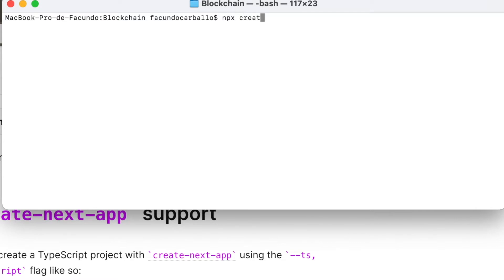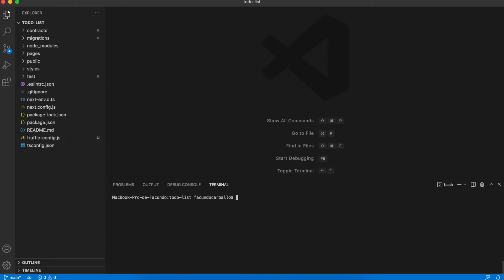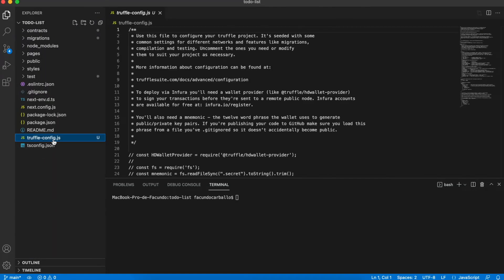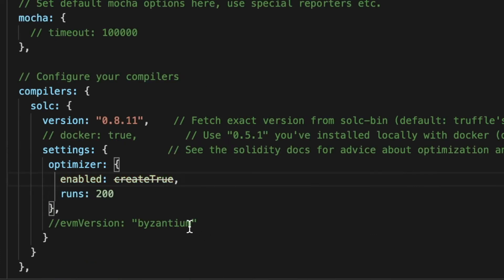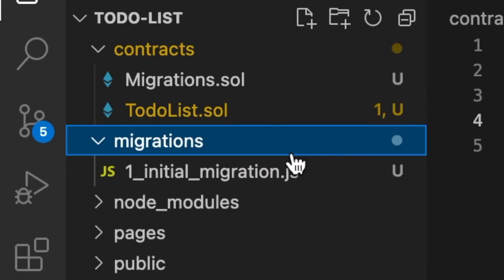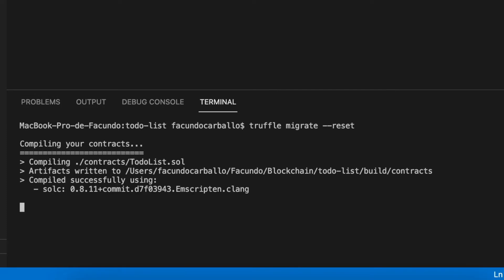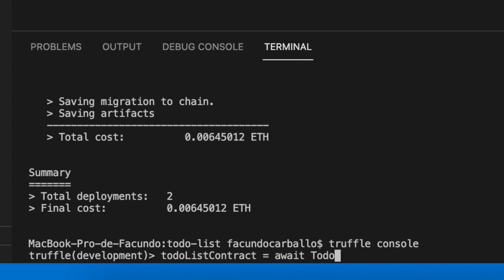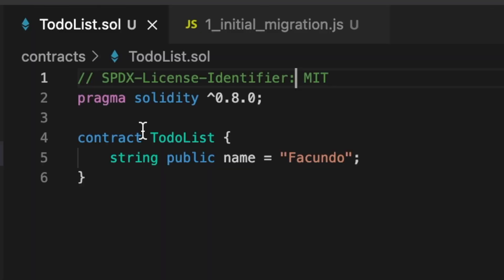How to use Truffle & Ganache with React / NextJS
In this video I will show you how to config Truffle to use with React / NextJS or any React framework.